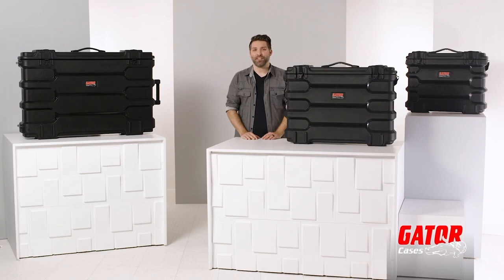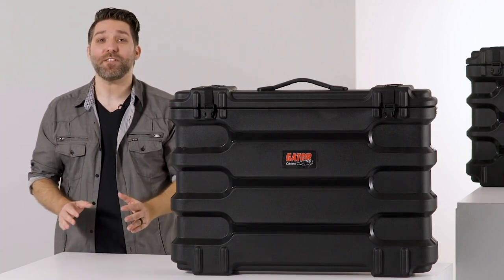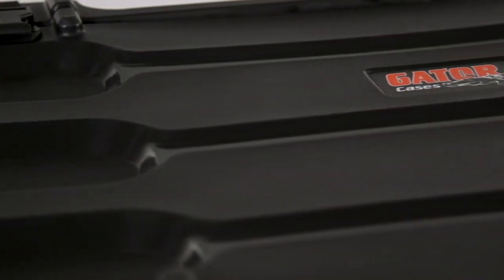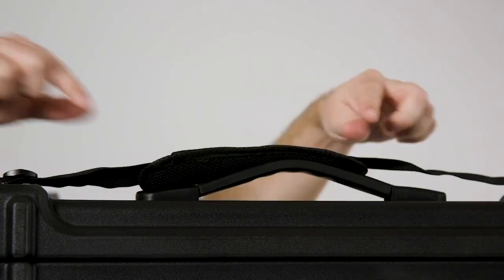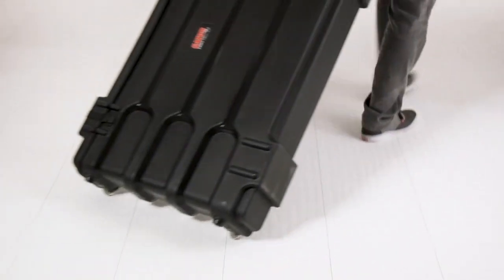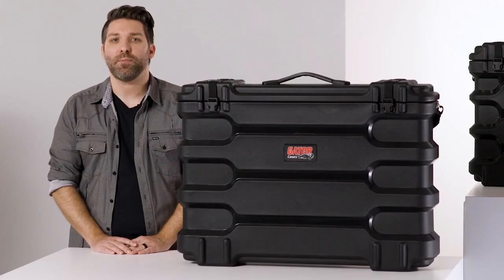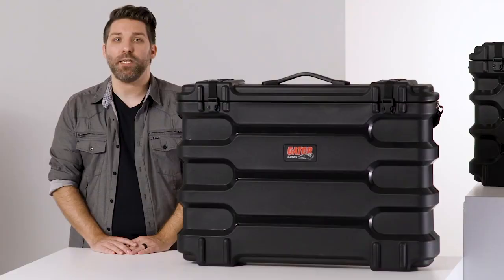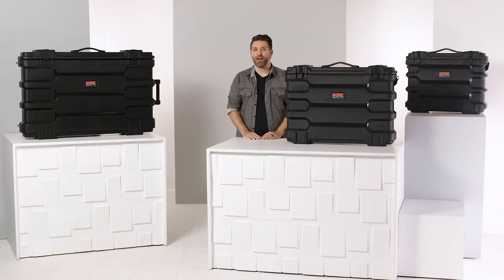Gator Carry Case for TV Monitors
The molded Gator Case is virtually indestructible with it's LLDPE polyethylene plastic construction. Handles on the base for lifting and loading are molded right into case. Handles for removing the lid are aluminum extrusions. The 3" heavy duty rubber castor wheels (two lockable swivel castors and two fixed castors) allows for easy transporting. Foam lining and inserts allows for a perfect fit and and shock protection of your screen. Integrated "UP" arrows notify shippers to keep upright during transport. Made in the USA from recycled material.